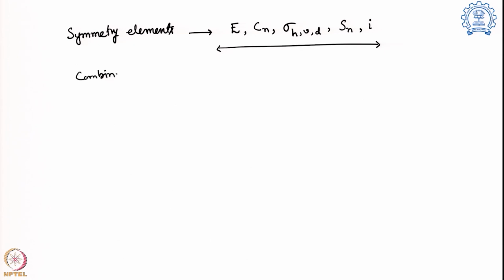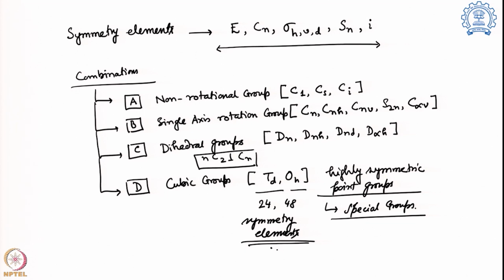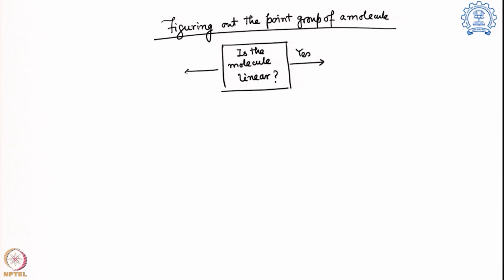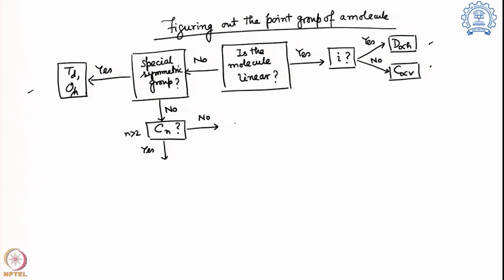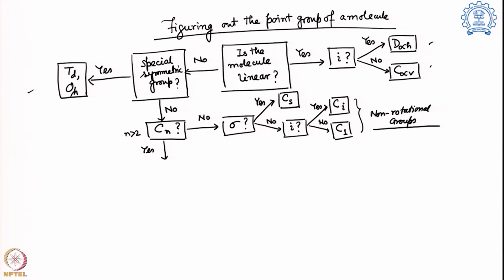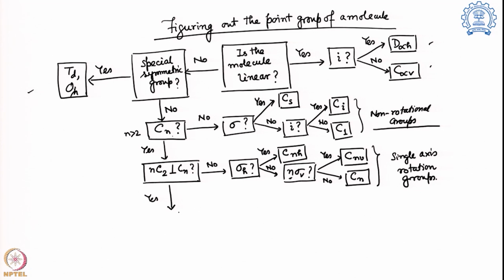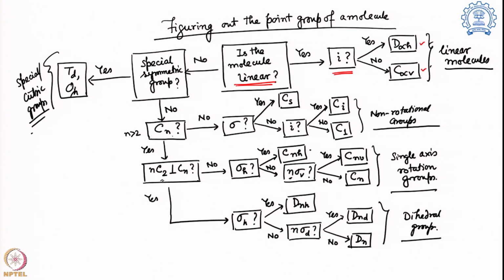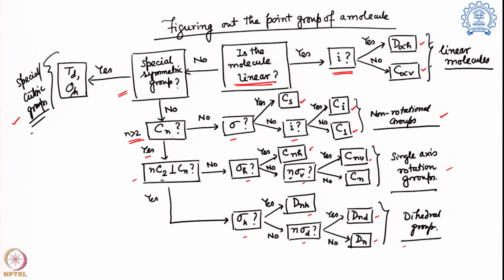Symmetry and point groups-II